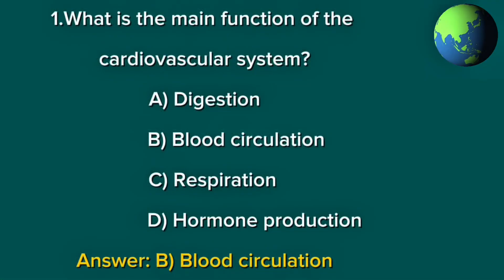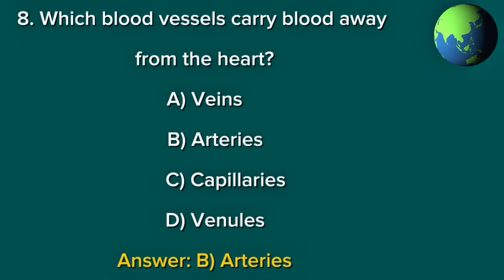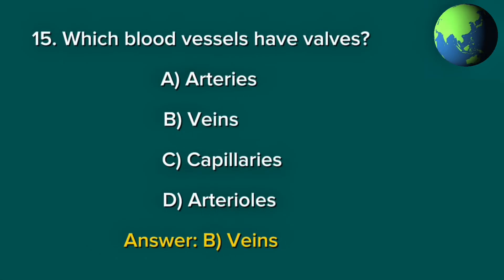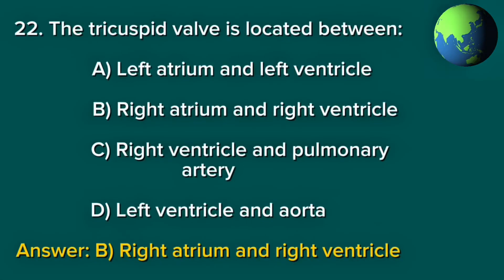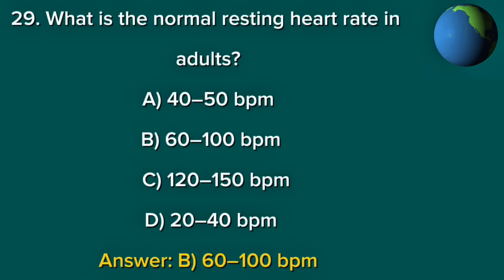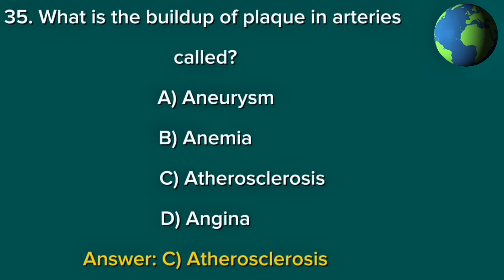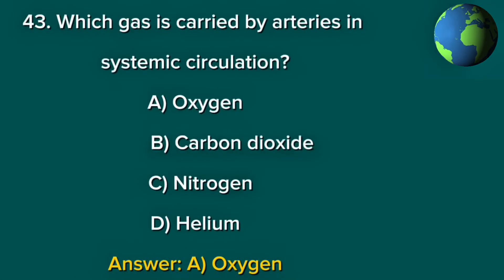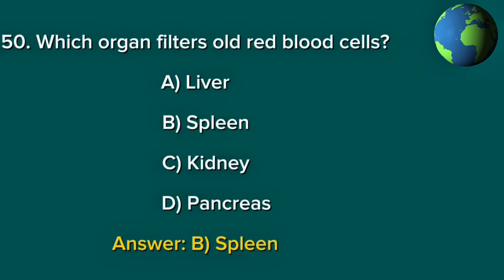Cardiovascular system mcq questions-part-I | Cardiovascular system physiology | Circulatory system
Cardiovascular system | Cardiovascular system MCQs | Circulatory system MCQs
cardiovascular system

circulatory system
anatomy and physiology of cardiovascular system
cardiovascular physiology
cardiovascular system anatomy and physiology